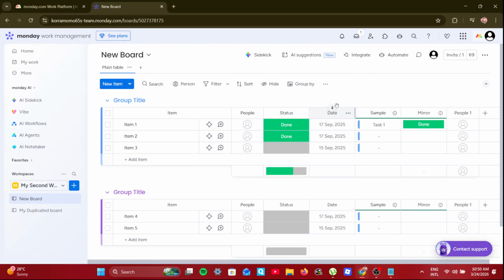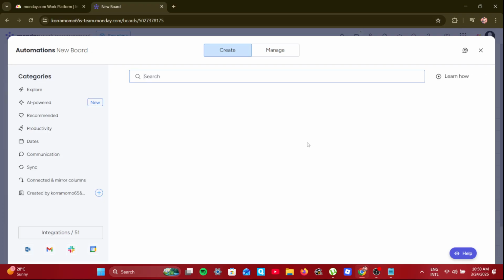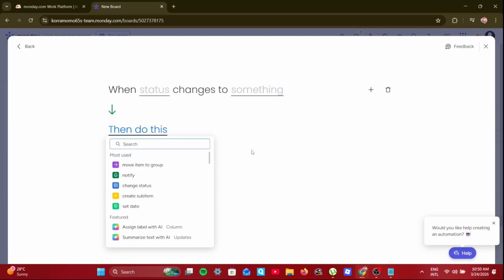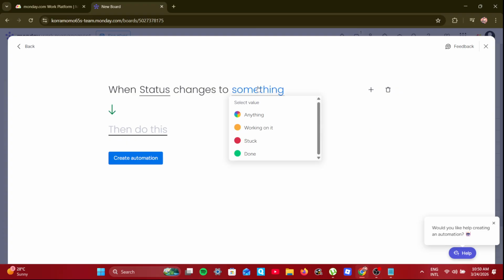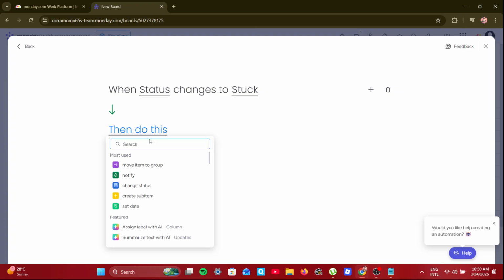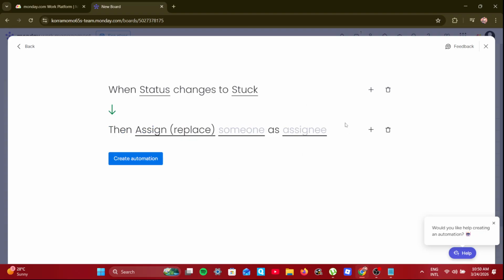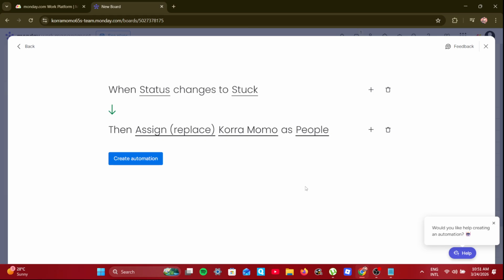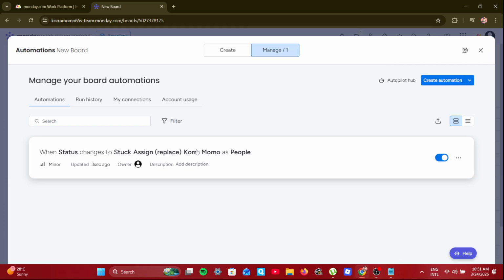Monday.com: How to Assign a Person from a People Column via Automation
Save time in Monday.com by automating person assignments when a status changes. In this tutorial, you’ll learn how to build a custom automation that updates a People column automatically based on your workflow.

✅ How to open the automation center and create a custom automation from scratch
✅ How to use the trigger status changes to something in a board
✅ How to choose the right status column and specific status value
✅ How to use the Assign Person action and select the correct People column
✅ How to test the automation and troubleshoot column or status selection issues

What kind of status-based automation are you using in Monday.com right now?